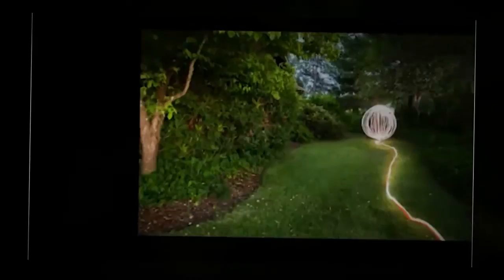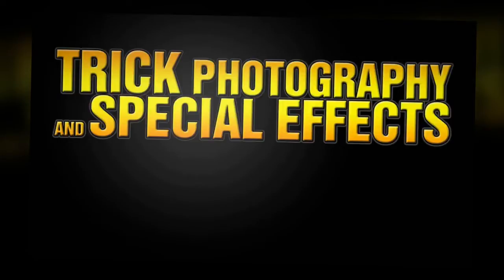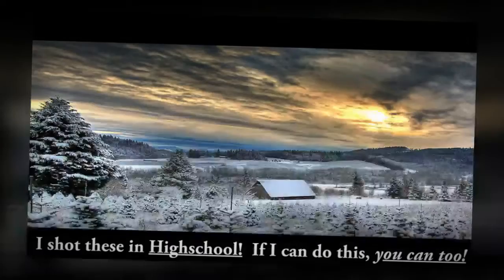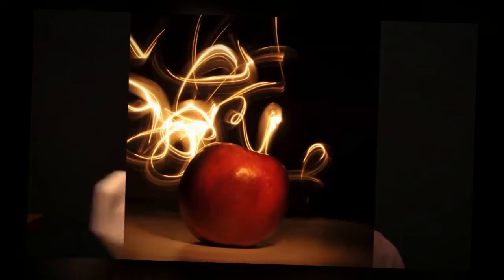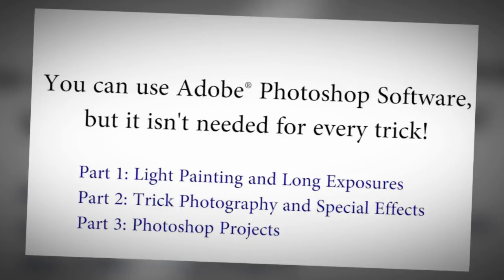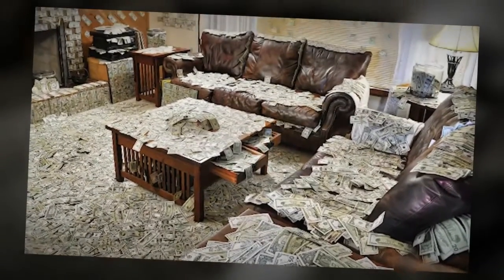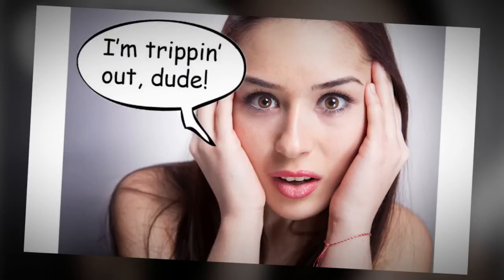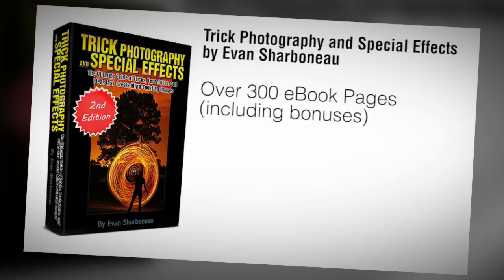Creative Trick Photography Tutorials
In this Creative Trick Photography Tutorial you will learn how to :

1. create a take breathtaking special effects shots with just your regular camera...
2.know how to create "light painting" images that are simply out of this world...
3. improve your "regular" photography skills and take better photos immediately...
and a whole lot more. Just click the link above for more information to read.